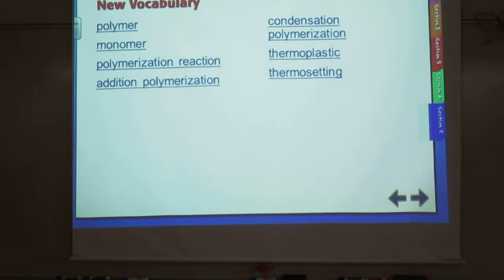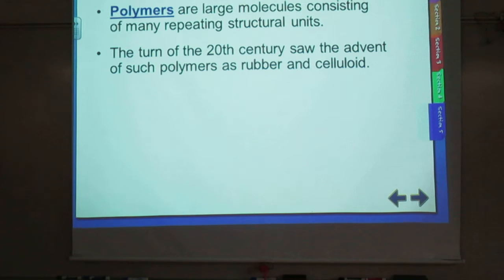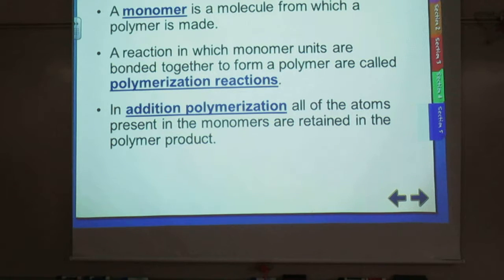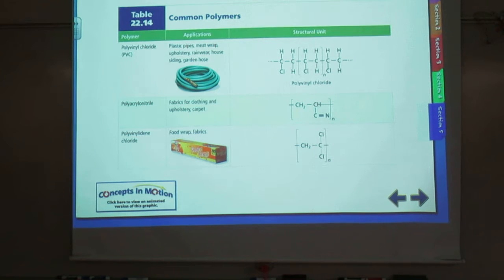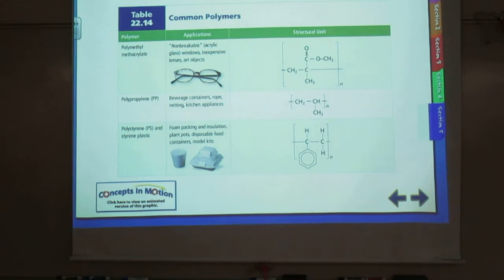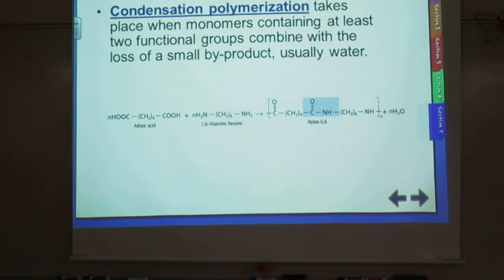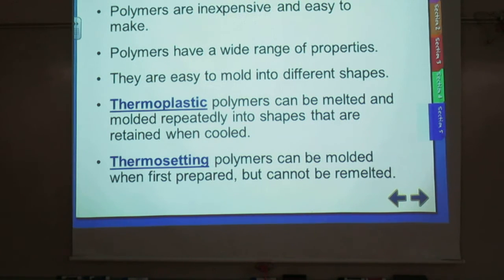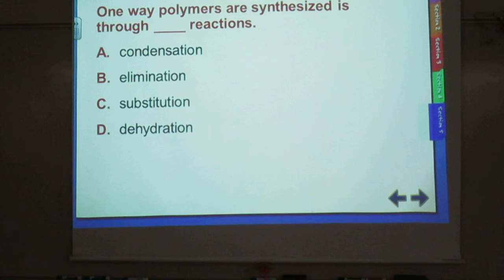Lesson 23.5 Polymers: Chemistry: Matter and Change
A video describing polymers and different monomers common to society